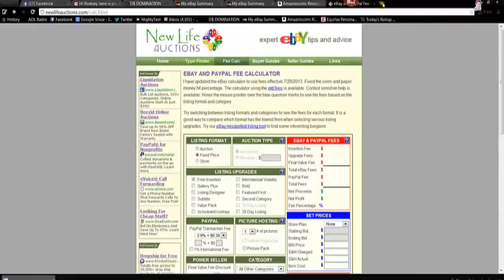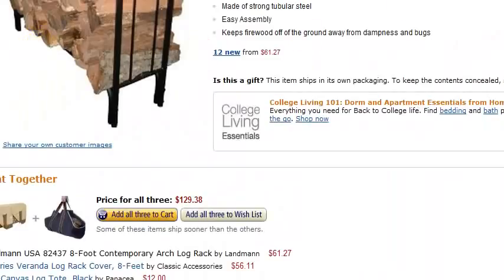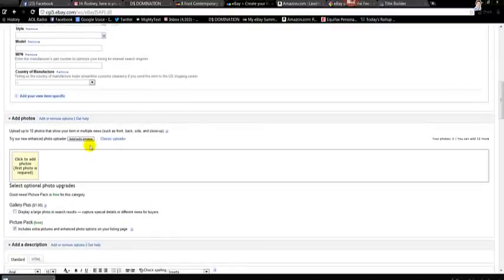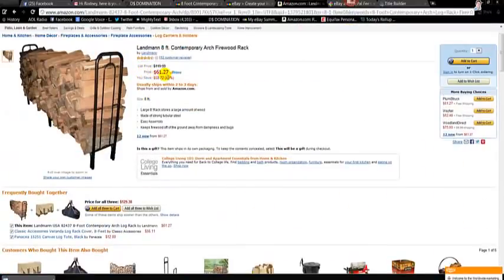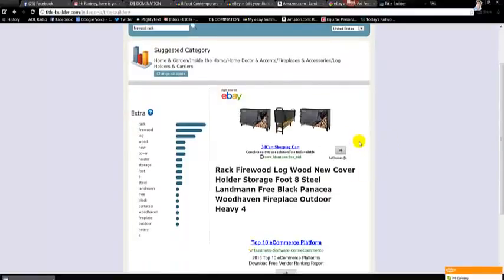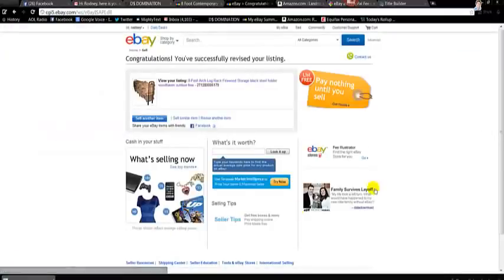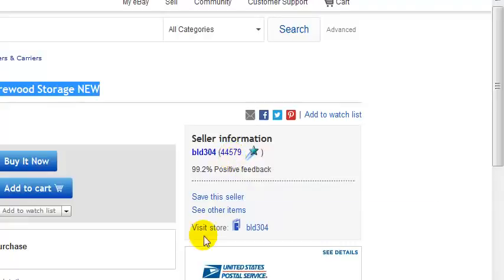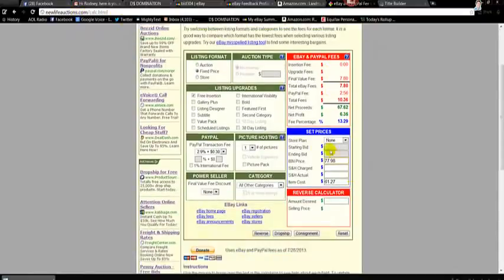How to with DS Domination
You can see a short presentation and join DS Domination company if you click the link below this video: